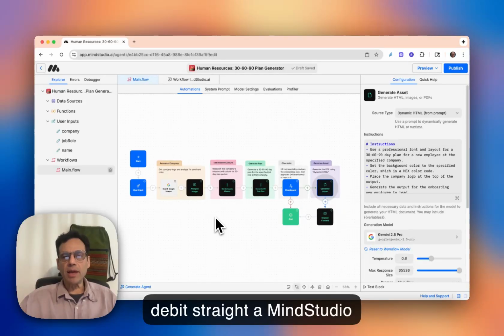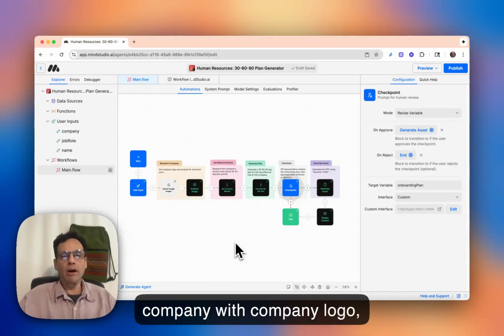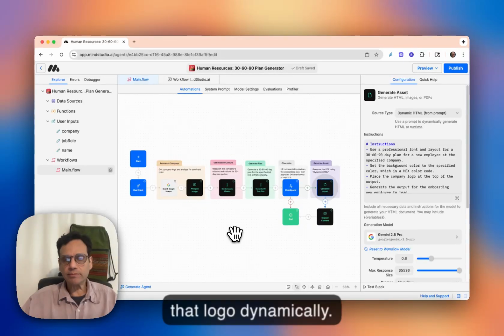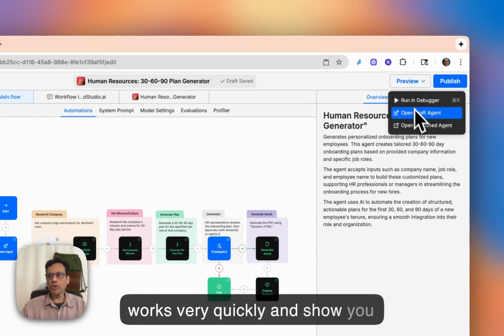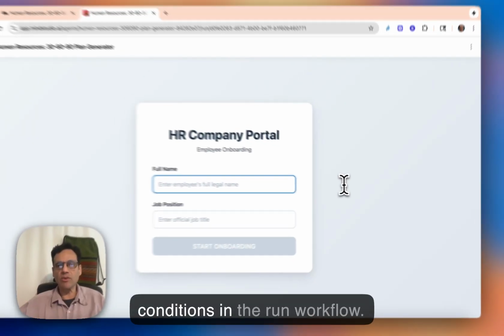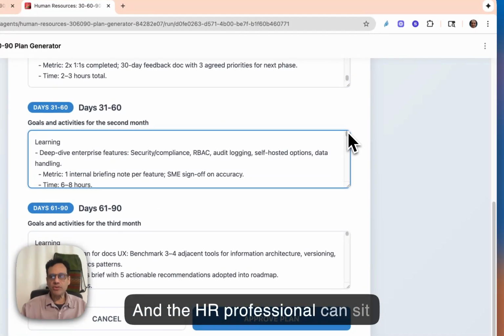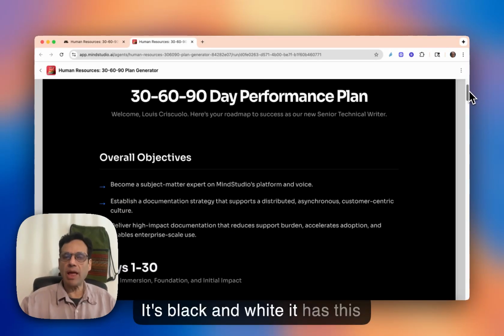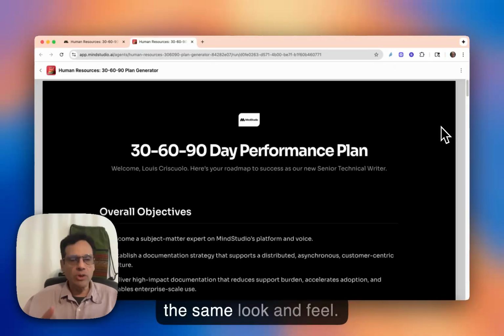MindStudio: Custom UI vs. Dynamic HTML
This video demonstrates the difference between custom user interfaces (UI) and dynamic HTML in MindStudio agents. It highlights how custom UIs provide consistent branding while dynamic HTML generates varied output based on runtime conditions, using a 90-day plan generator as an example.

0:00 Introduction to custom UI vs. dynamic HTML in MindStudio
0:20 Understanding custom UI for consistent branding
0:45 Use case: 30-60-90 day plan generator
1:06 Demonstrating the agent flow
2:17 Custom UI for user input
3:00 Reviewing the 30-60-90 day plan in checkpoint block
3:36 Generating the dynamic PDF output
4:01 Final dynamic PDF output demonstration
4:28 Recap: Custom UI vs. Dynamic HTML in MindStudio
5:05 Agent sharing and conclusion